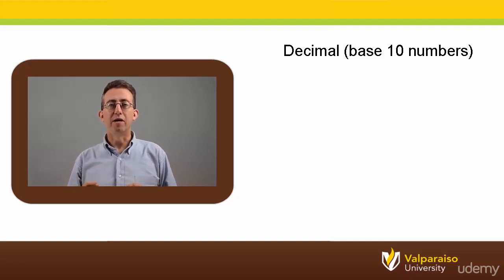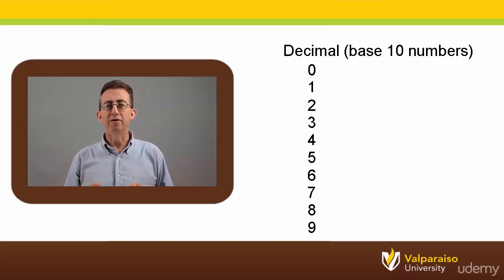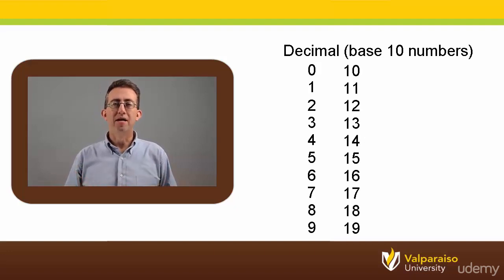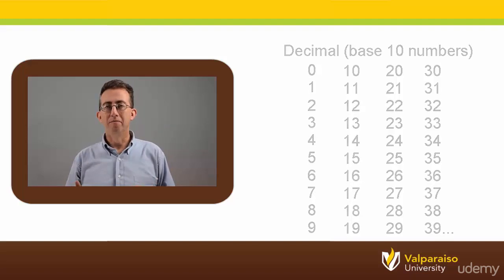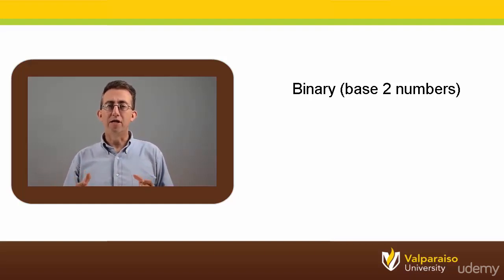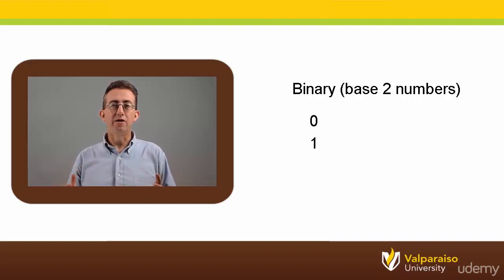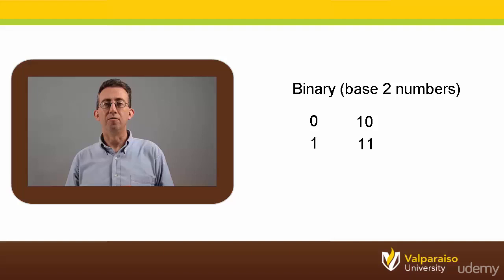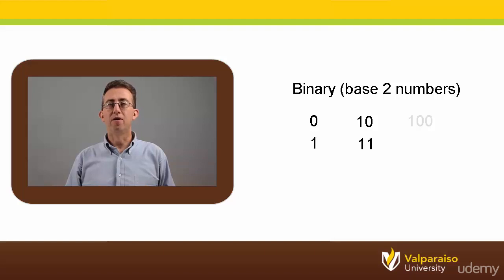011 ACTION What Are Binary and Hexadecimal Numbers - Microcontrollers and the CProgramming Language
Program microcontrollers with the C programming language.
Use timer peripherals
Use communication peripherals
Use analog-to-digital converter peripherals
Use a liquid crystal display (LCD)
Requirements
Information about the laboratory kit and the instructions for downloading the software will be provided in Section 1.
Description
The course is laboratory based. Almost every lecture and section of the course leads directly to a hands-on laboratory assignment. The more practice you get using the “real world" Texas Instruments hardware and software the more proficient you will be.

The course does not waste your time. From the very beginning, we jump right in to your first laboratory assignment – Let's Get Started.

The course is modular in nature. Are you new to the world of microcontrollers? Great! Start at the beginning, and we'll teach you everything you need to know. Do you have some background in microcontrollers but want to learn more? Fantastic! You can pick and choose the modules that you need.

The course is packed with information. From the beginnings of the C programming language to advanced microcontroller peripherals, the course teaches you all of the building blocks you would need to build your own electronic systems.

We use lots and lots of examples. We take you step-by-step through the lessons – each time providing sample code and documentation to make sure you are supported through the course.

We are here to help. We are educators with a singular focus of providing a meaningful experience for our students. And, while we cannot do the work for you, we are willing to work WITH you help you succeed.

This course is meant for individuals who are not familiar with microcontrollers and/or the C programming language.
For more experienced individuals, the course will also expedite the learning curve for the Texas Instruments MSP430 and Code Composer Studio integrated development environment.